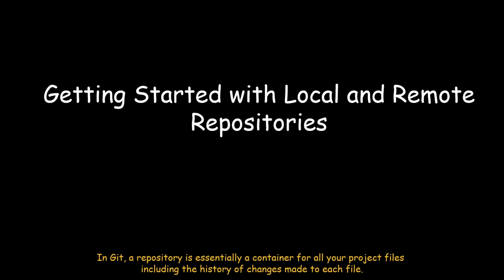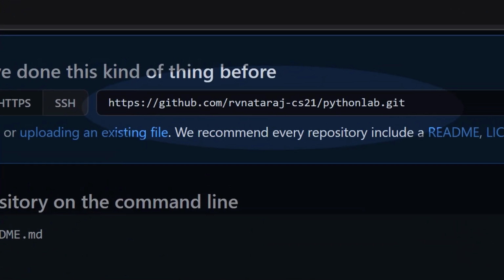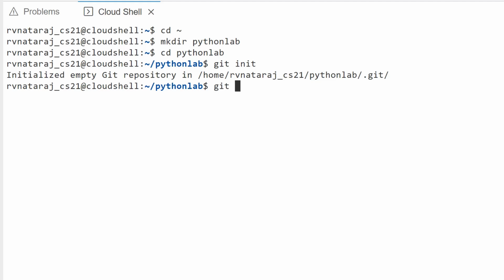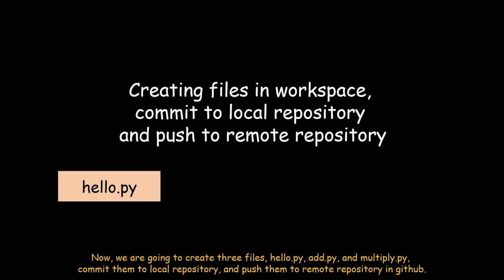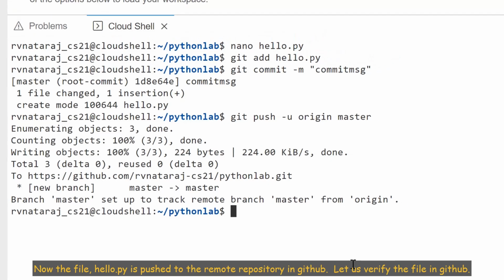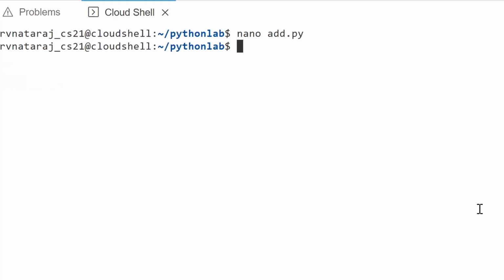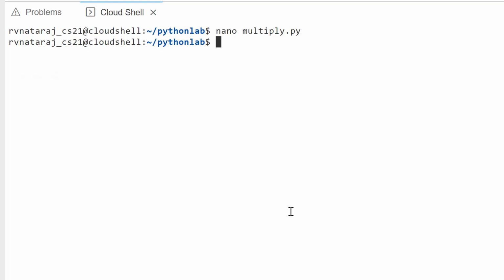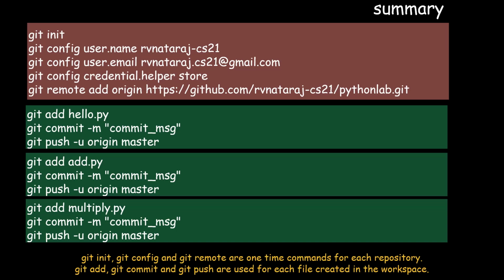Getting Started with Local and Remote Repositories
This video demonstrates remote repository creation in github, local repository creation in google cloud shell machine and basic git operations.